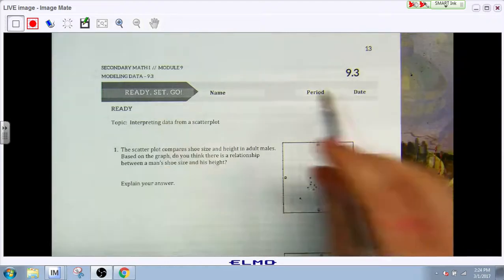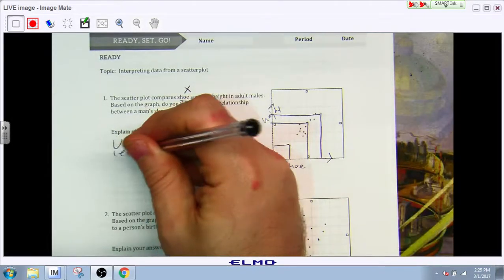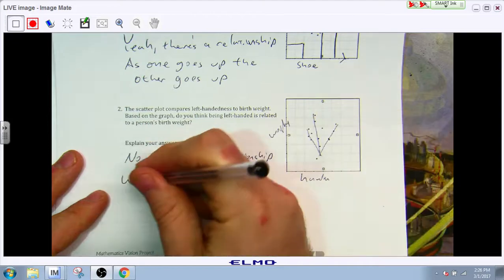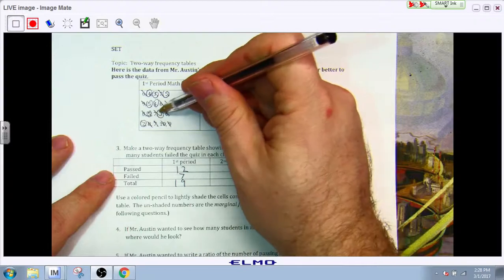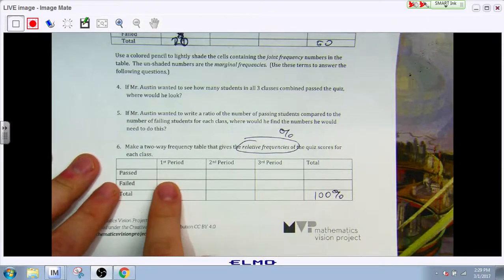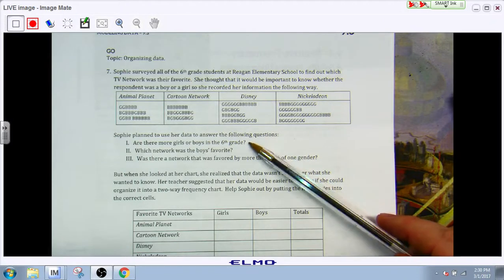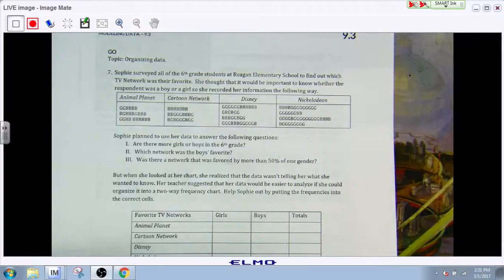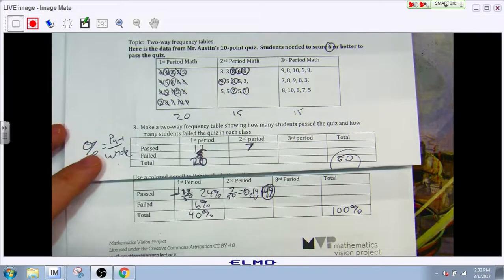Homework Helper 9.3